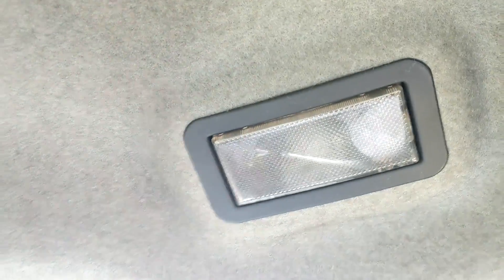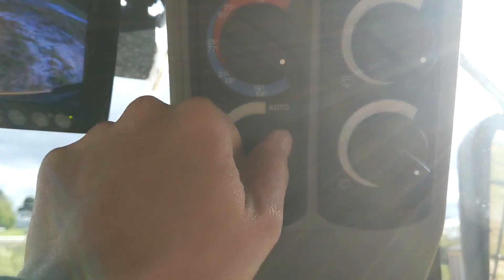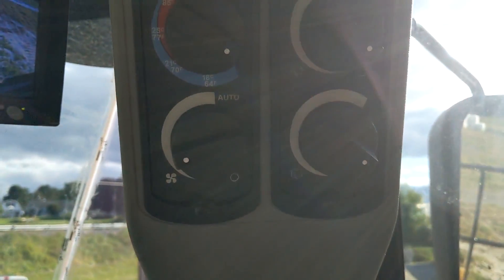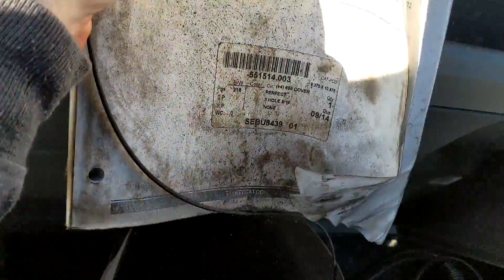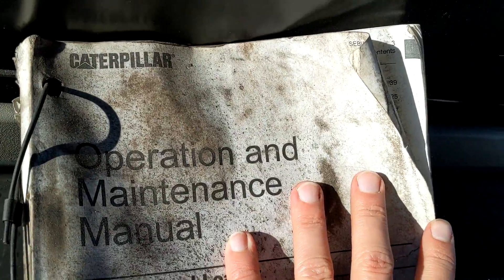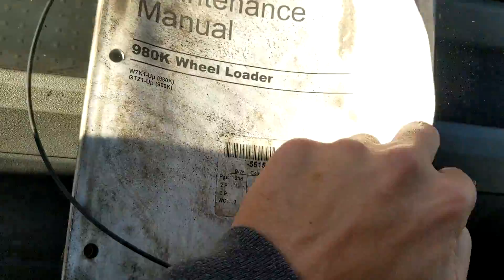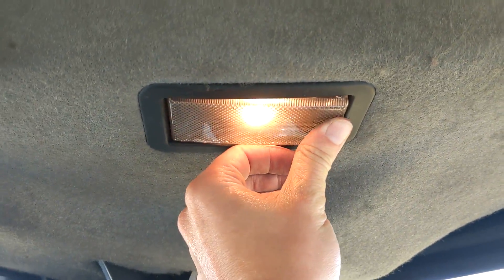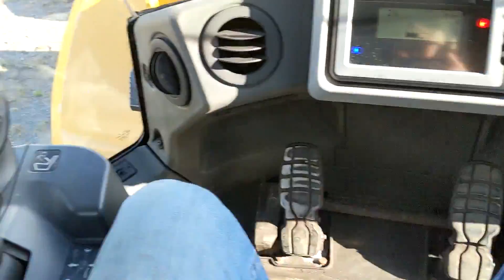2011 CATERPILLAR 980K For Sale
Title: 2011 CATERPILLAR 980K For Sale